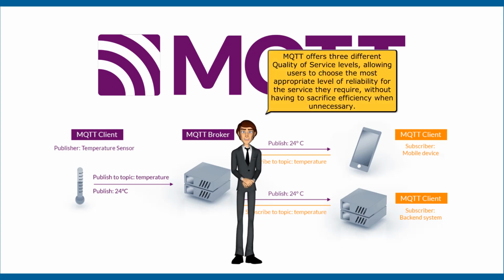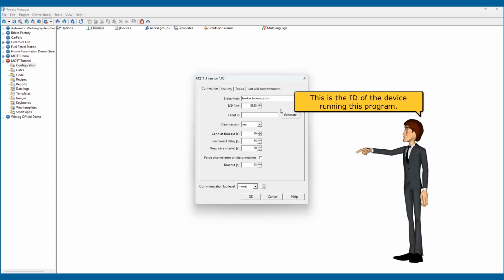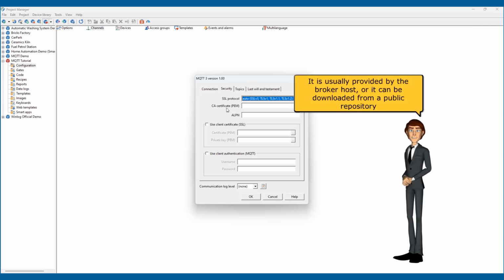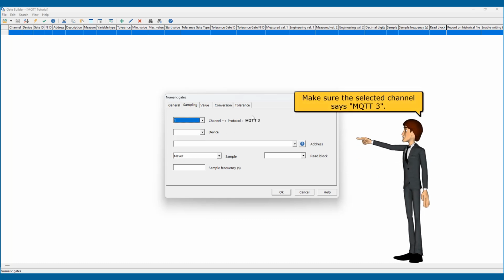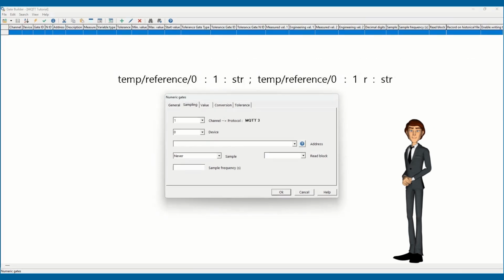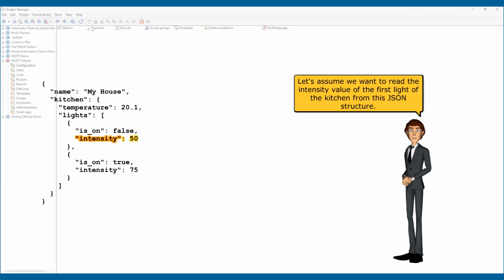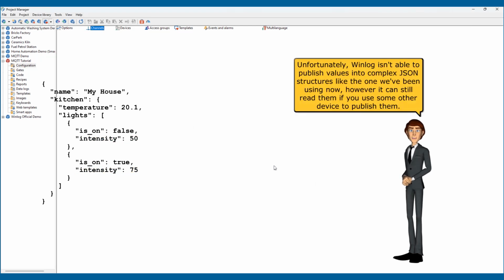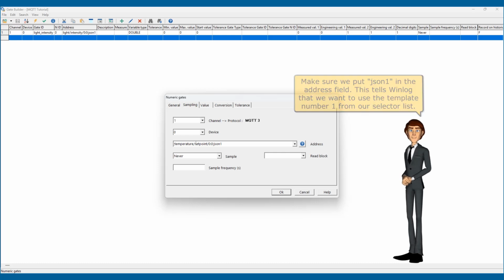SCADA - Winlog Evo - # 23 - Build MQTT applications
This video is an introduction to the MQTT driver of Winlog Evo 4.0 SCADA  software.